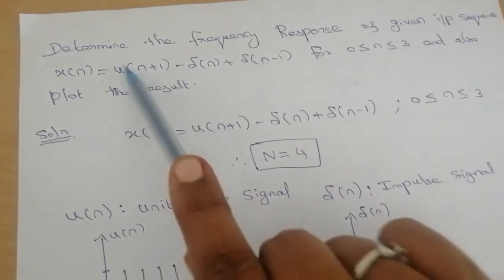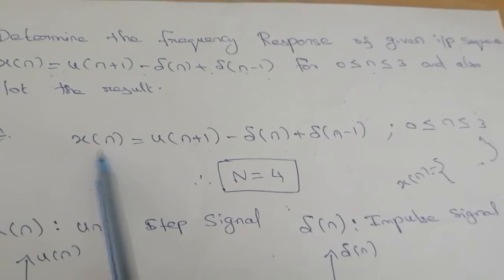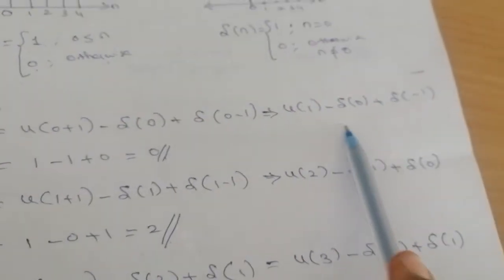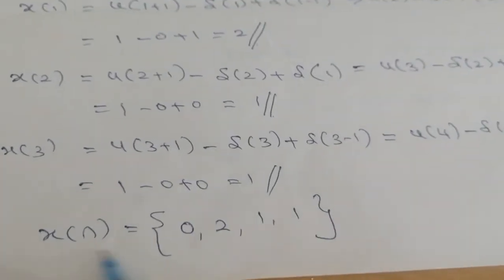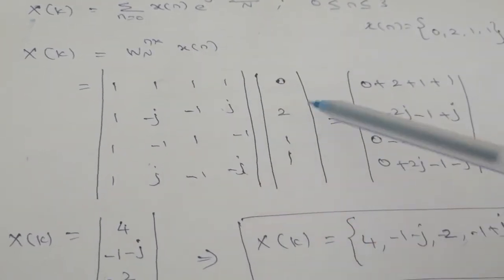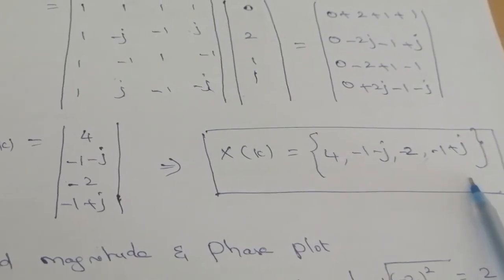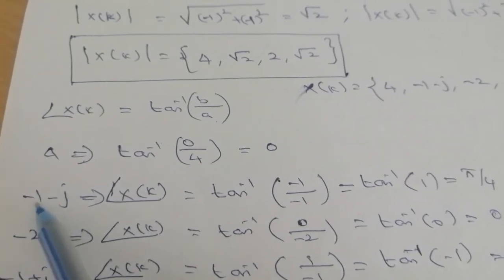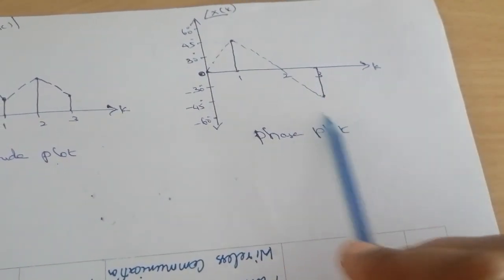DFT Problem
Input value is in terms of equation